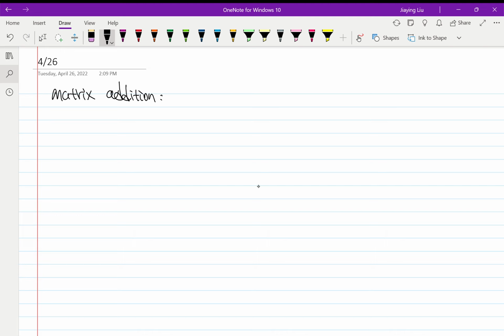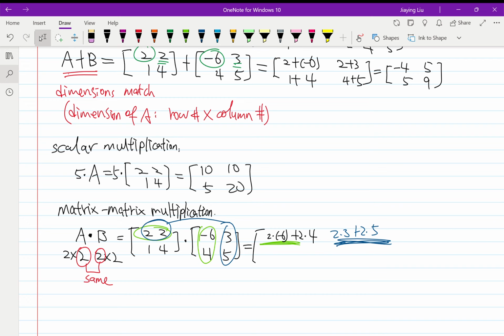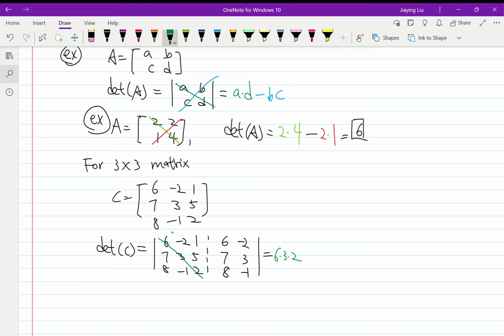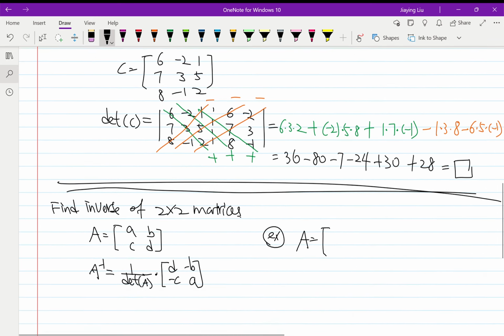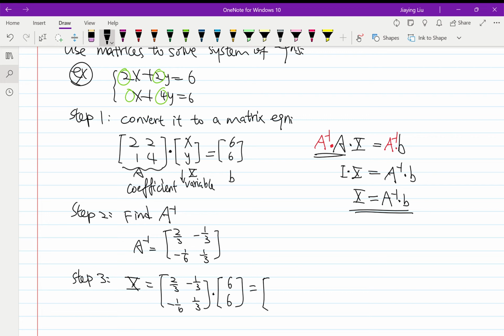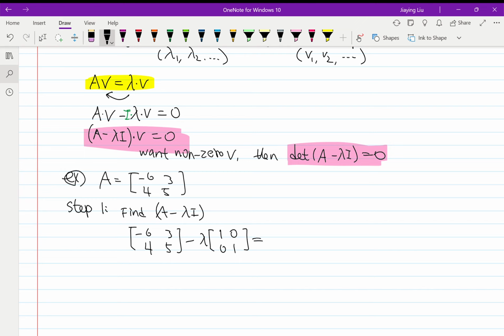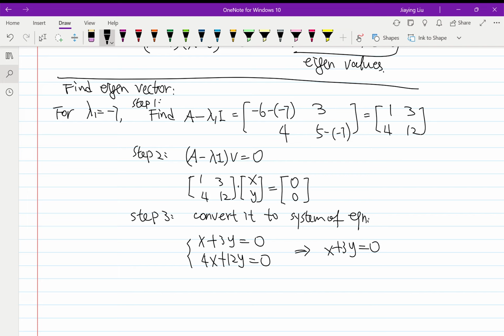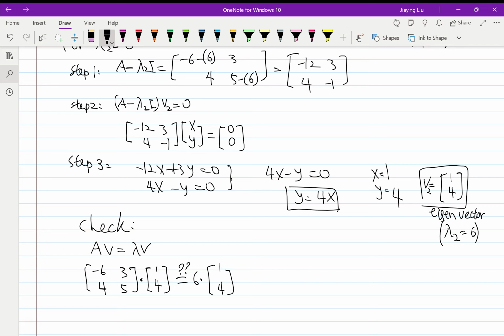Differential Equations -- Recitation 04/26/2022